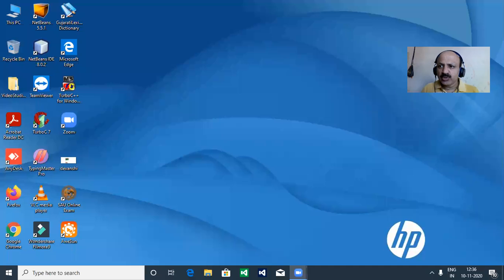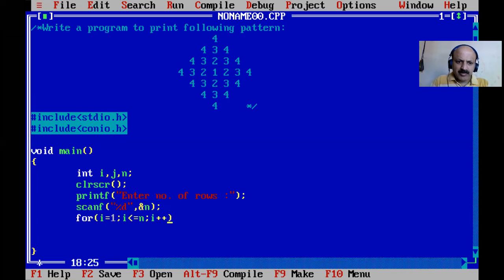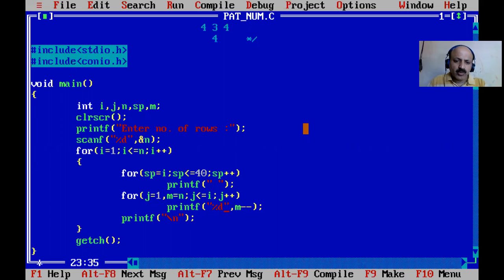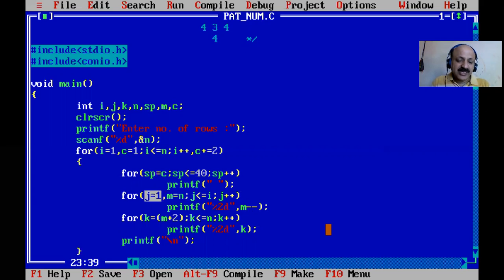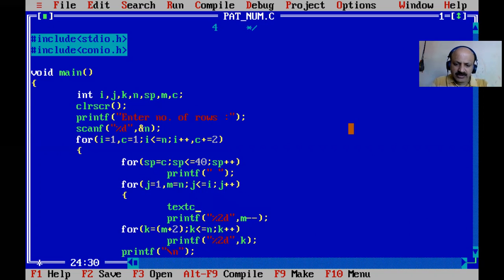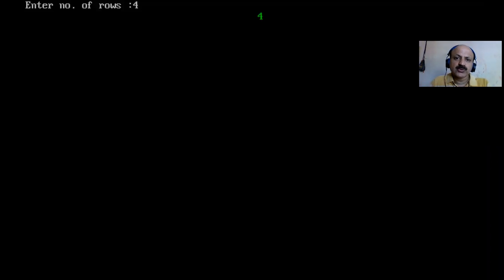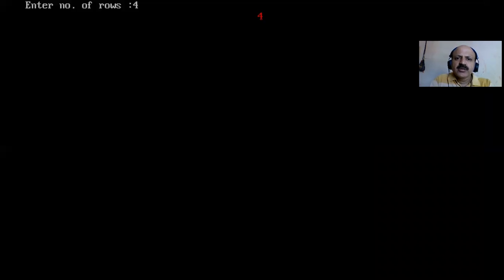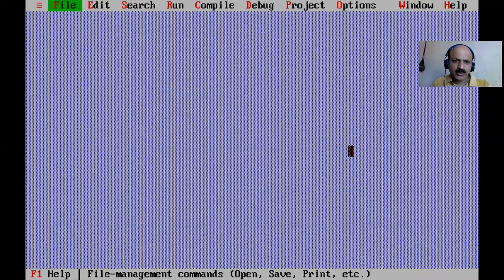Cross Rectangle Number Pattern with Colorful and Blinking in C Programming Language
There are the cross rectangle number pattern as following :
                                                      4
                                                 4  3  4
                                             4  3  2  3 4
                                         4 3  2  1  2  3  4
                                            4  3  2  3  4
                                                4  3  4
                                                    4
 Step by step explain how to print this type of pyramid in C Program and how to develop logic. These pyramid whole print with textcolor with blinking and delay and cprint function use.